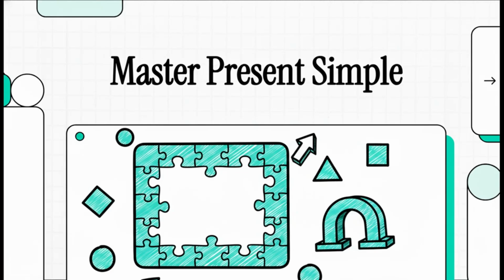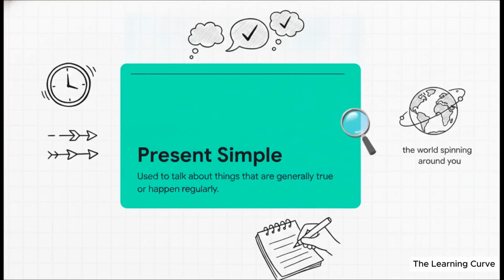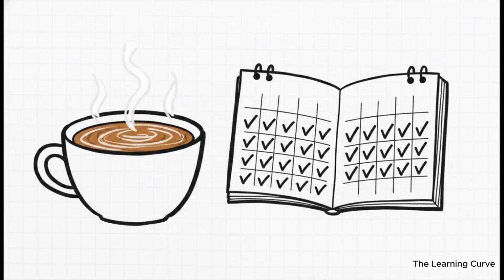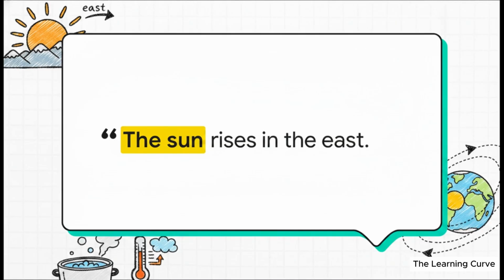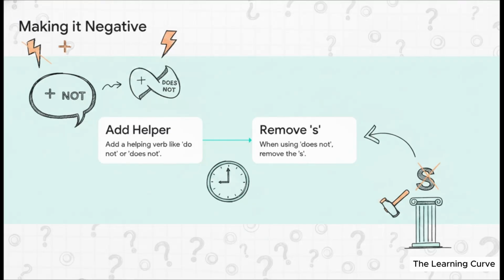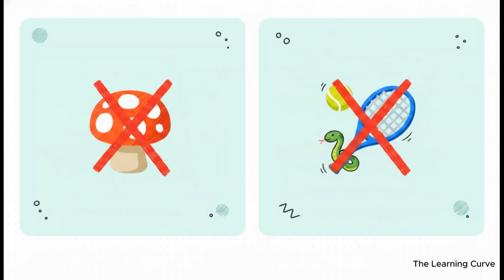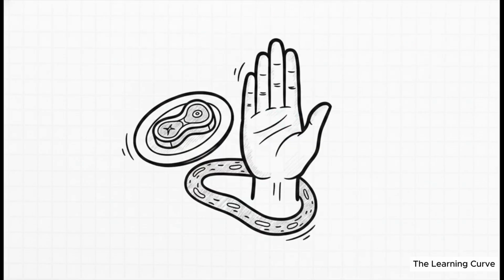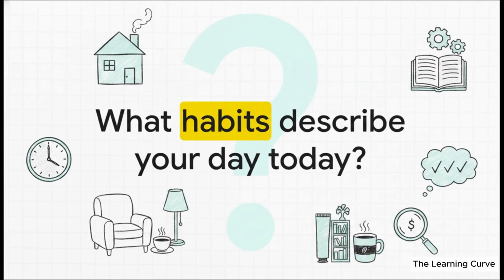English Grammar: Present Simple - Beginner Lesson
Welcome back to The Learning Curve, where we believe in continuous upward learning!

Are you ready to master the most common verb tense in English? In today’s beginner grammar lesson, we are talking about the Present Simple!

In this video, you will learn:
 • When to use the Present Simple (habits, routines, facts).
 • How to form sentences and the golden rule for "He/She/It" (adding the letter 's').
 • How to create negative sentences using "don't" and "doesn't".
 • A quick practice exercise to test your new skills!